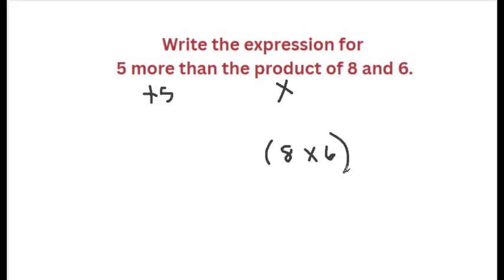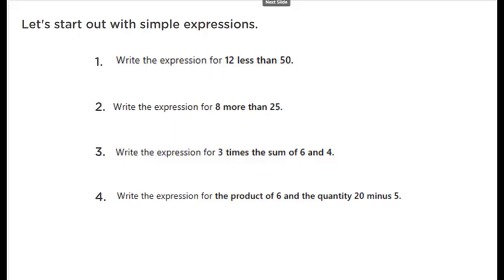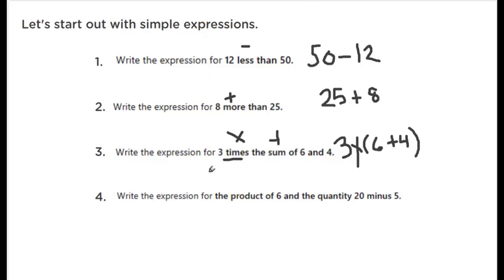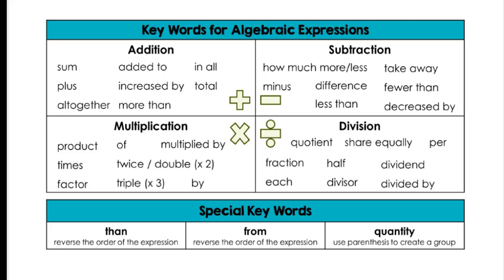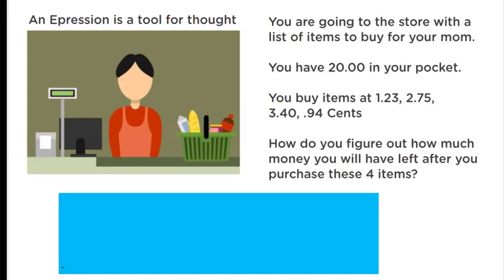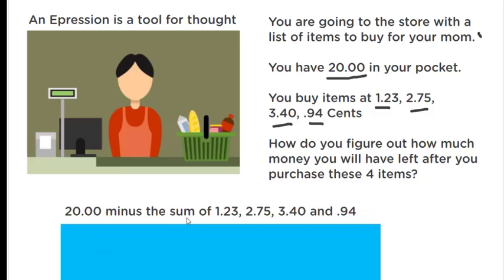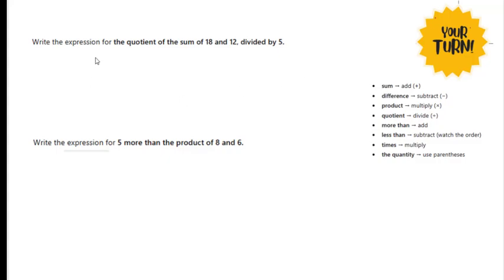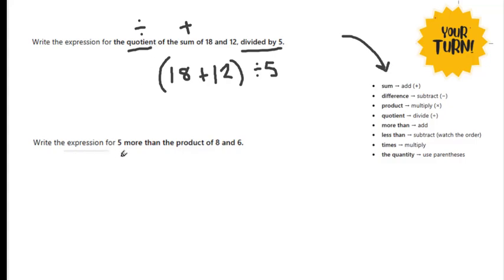Write an Expression from Word Form to Number Form/ MATH PLUS / Where math makes sense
In this video you will learn how to define an expression, write expressions from written work to number form, and then understand exactly what an expression is and how we use them.